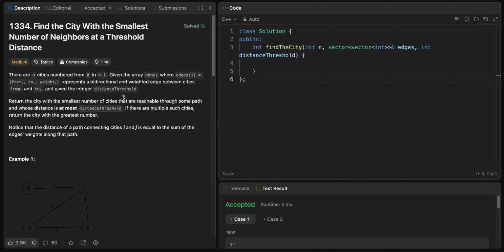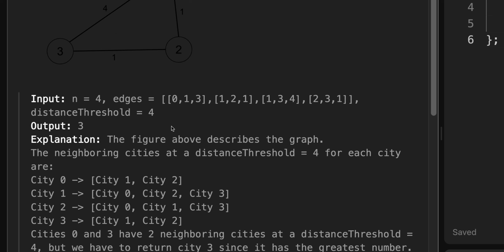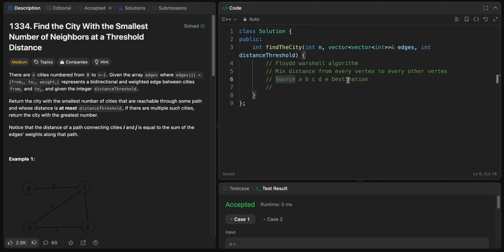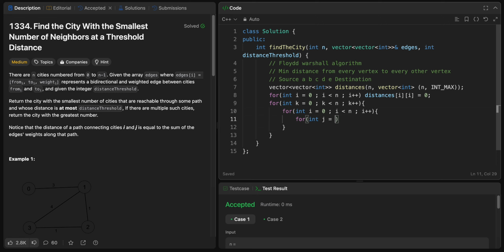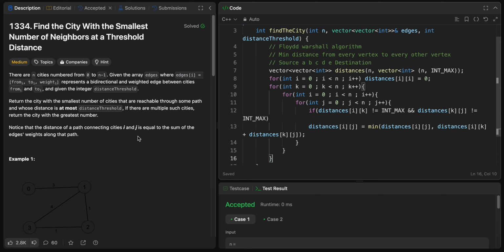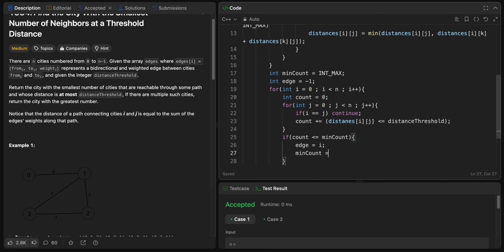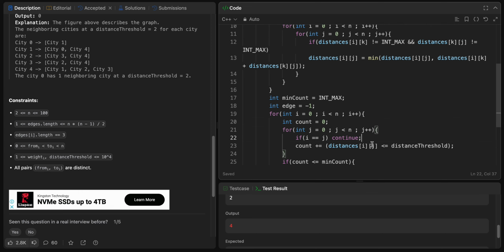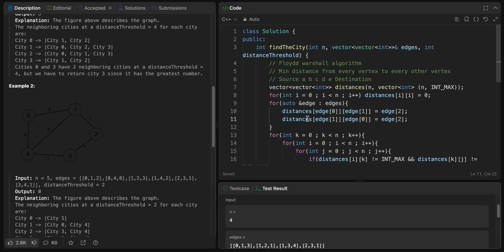Leet code Daily Question : Date - 26/07/2024